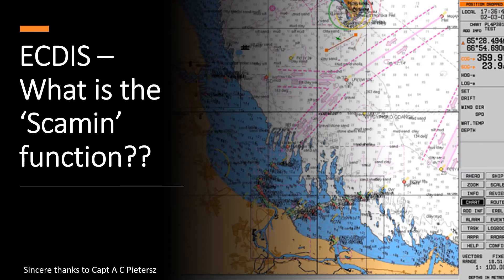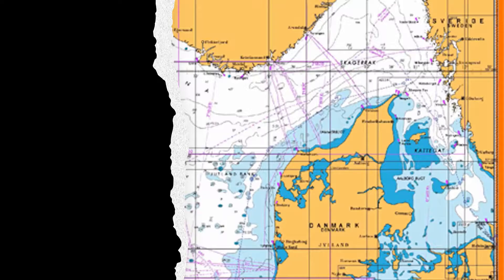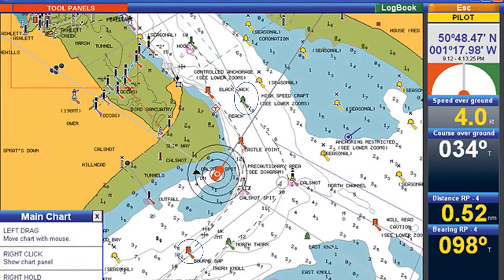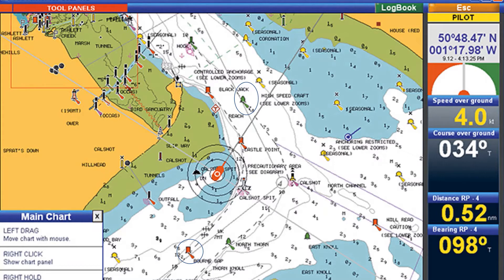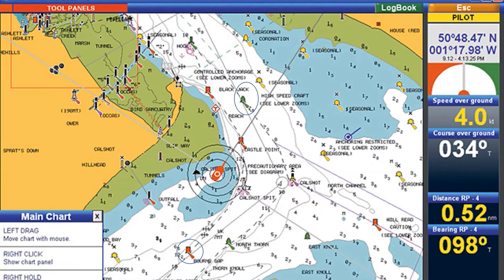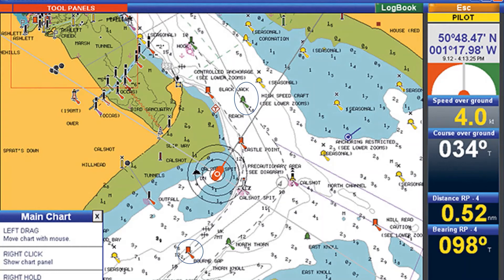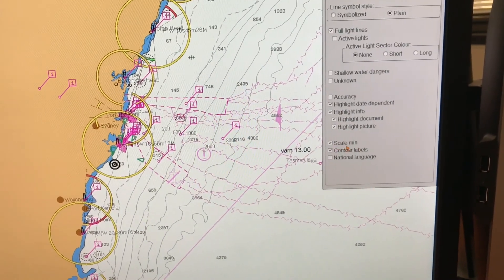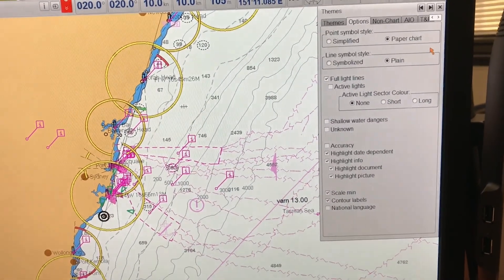ECDIS - What is the SCAMIN function??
In this new video on ECDIS, I explain the scamin function and also demonstrate how to activate the function on the ECDIS equipment.